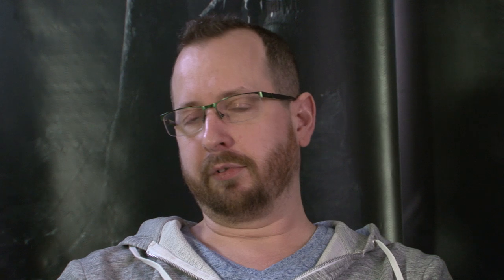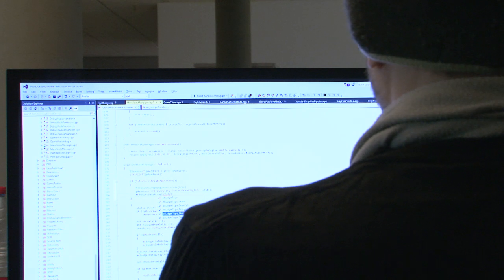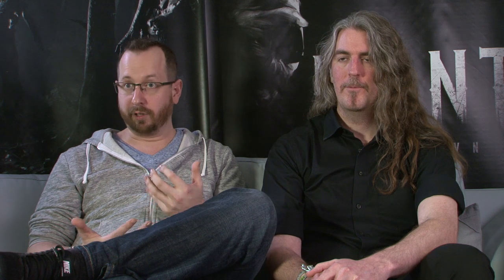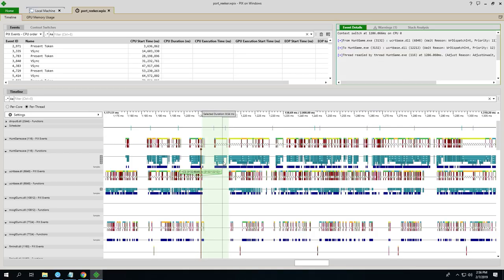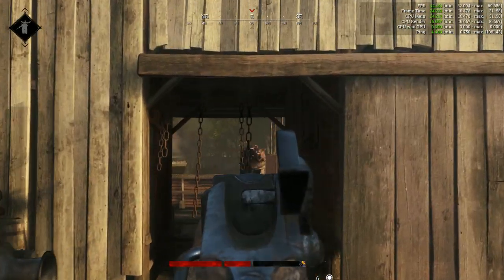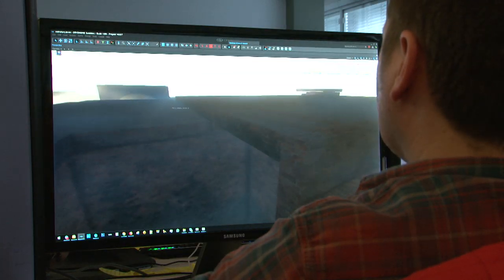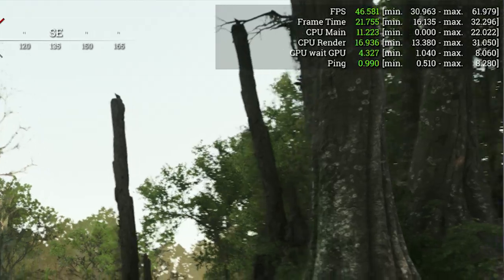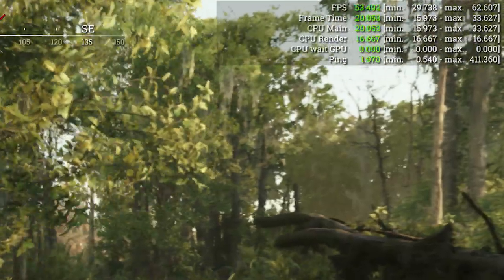Hunt: Showdown | Developer Insight | Update 4.2 Performance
Update 4.2 is hitting the Hunt: Showdown live servers today. Level Design Director Chris Auty and Technical Director Sebastien Laurent discuss what went into the update in detail: we focused on ensuring that the game’s framerate, smoothness, and overall performance improved by fixing a number of issues with frame drops, stutters, and spikes. We also spent time optimizing CPU usage in order to improve performance on lower-end hardware and configurations. Thanks to these changes, overall framerate should increase for many users—and we will only continue to improve on this in further updates.